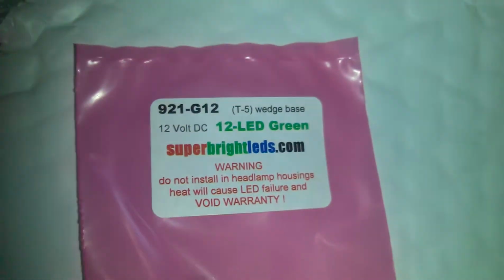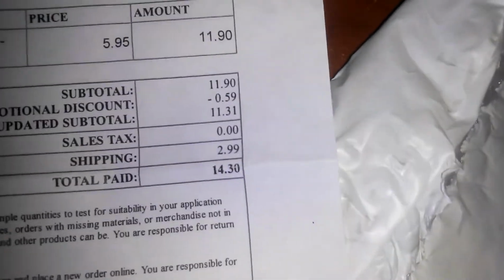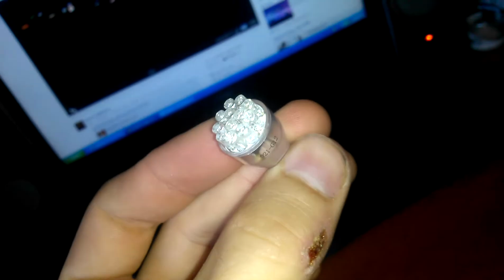My Leds came in today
Leds